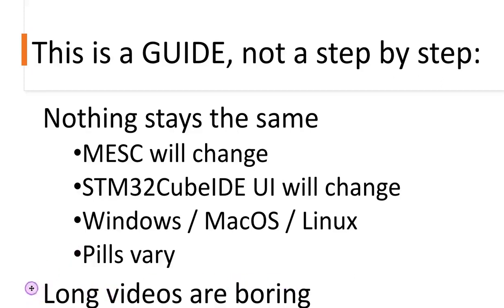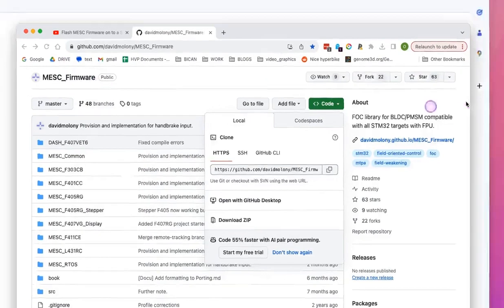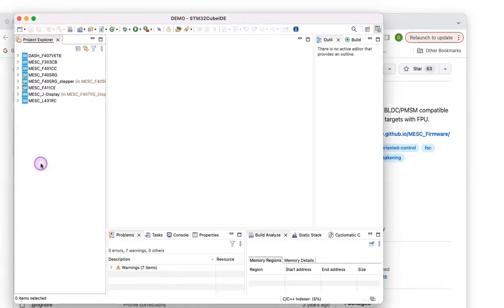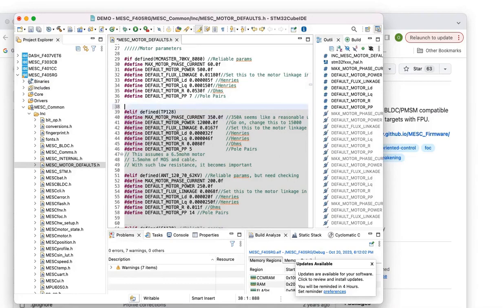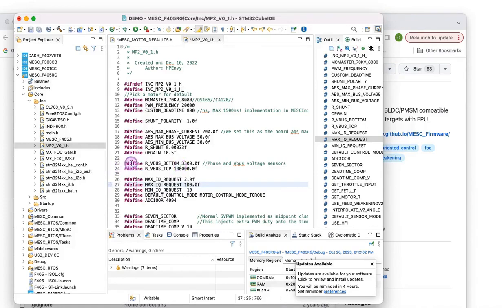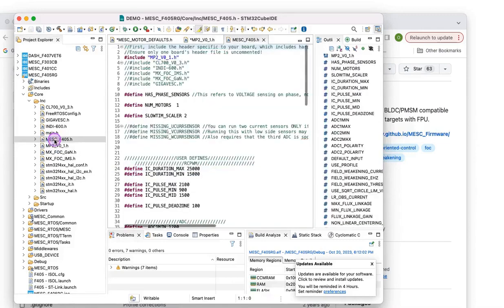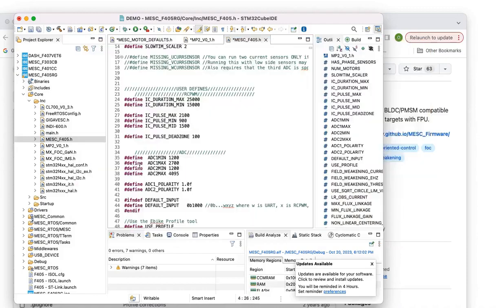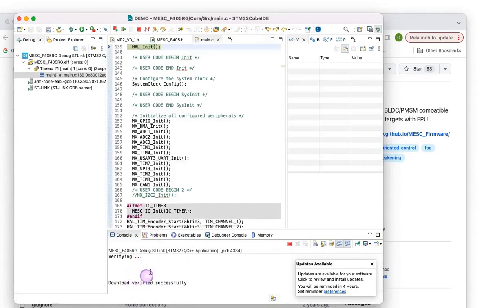Flash MESC Firmware to the MP2-ESC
Link to MESC